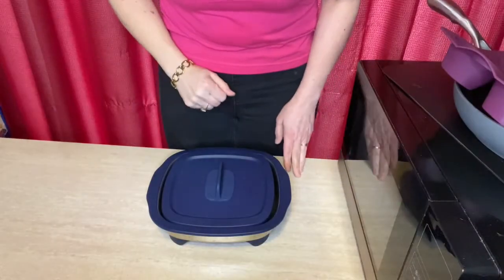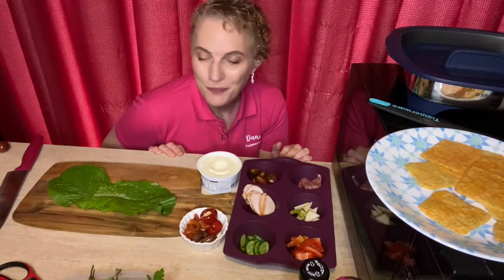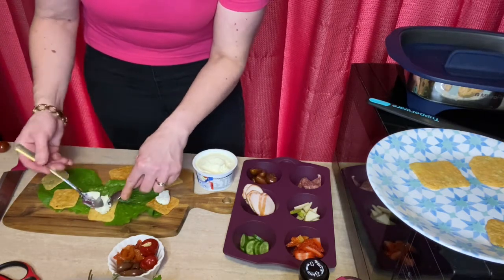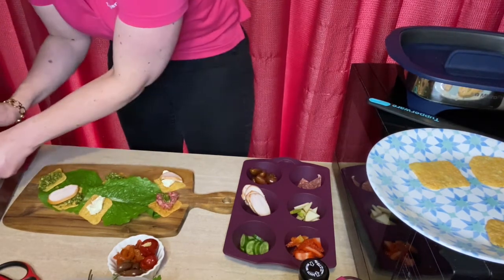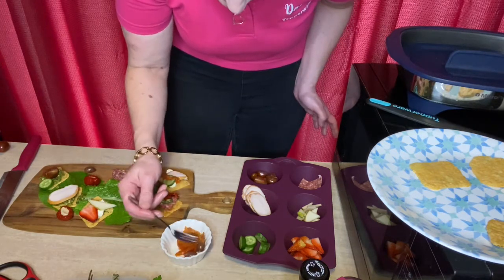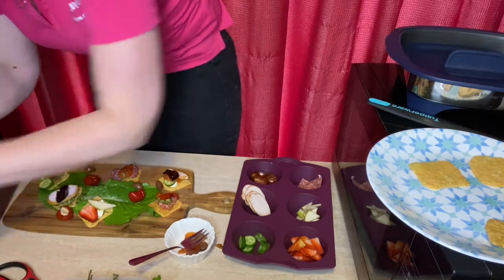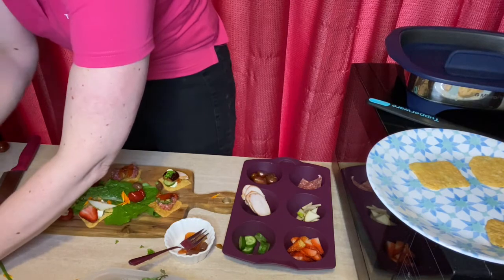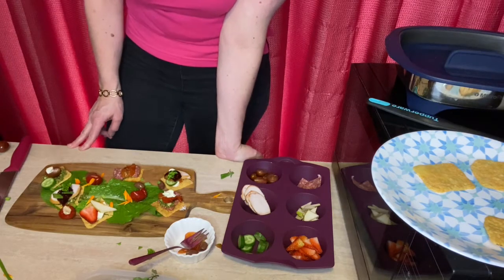A super easy Tapas Board demonstration featuring home made Parmesan crackers.